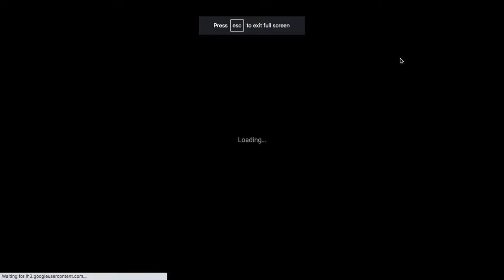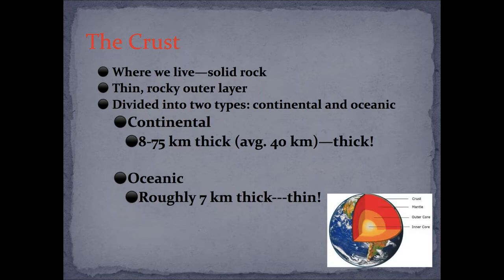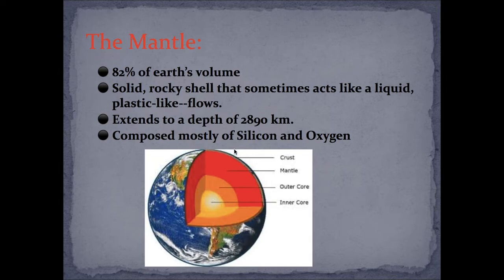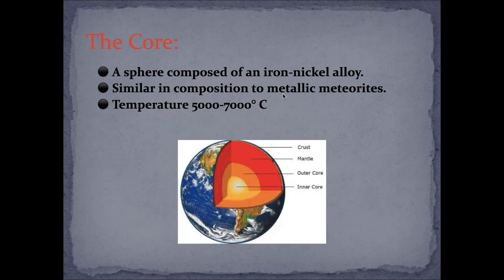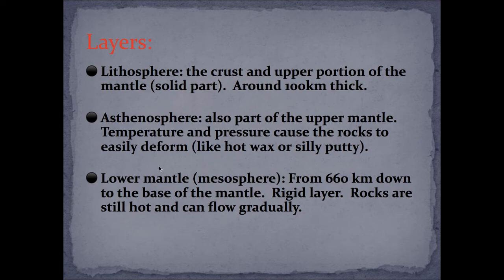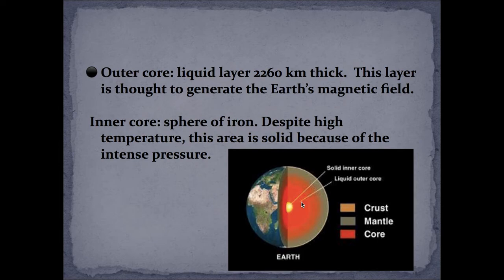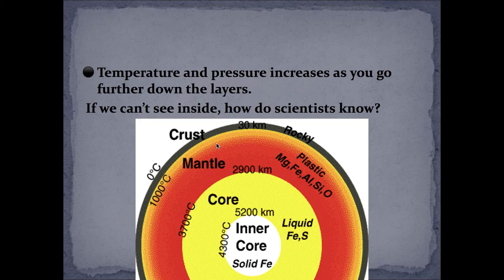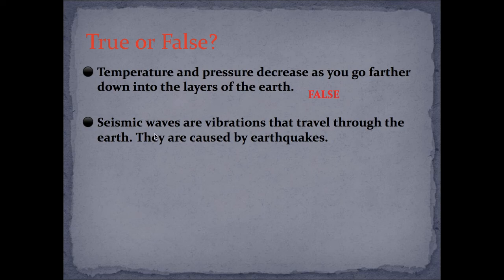Layers of Earth Notes